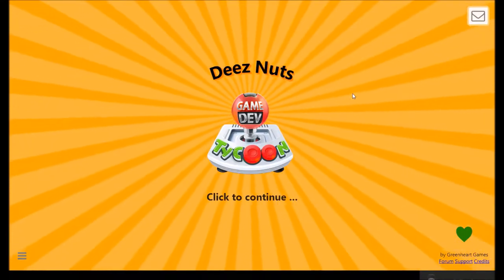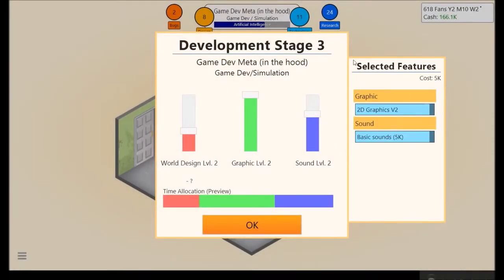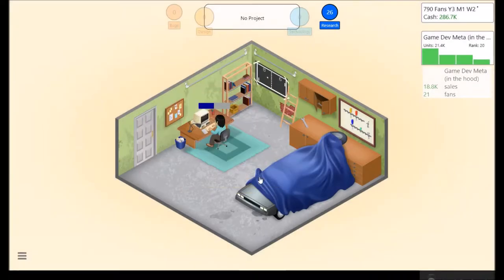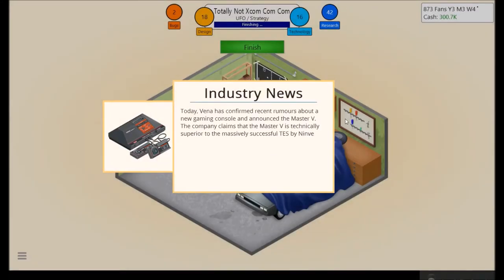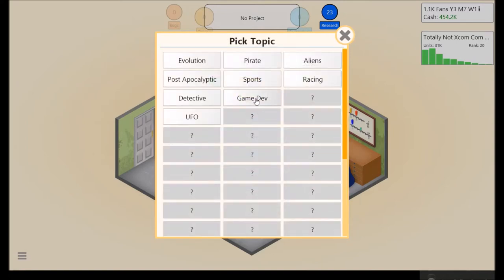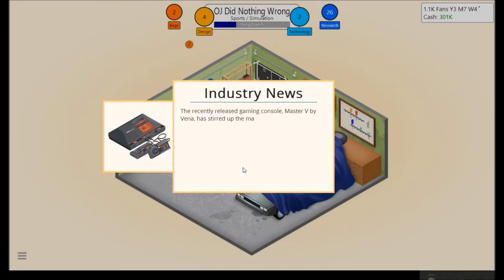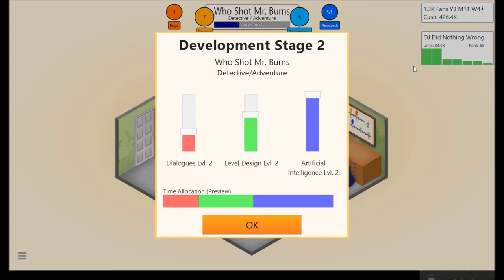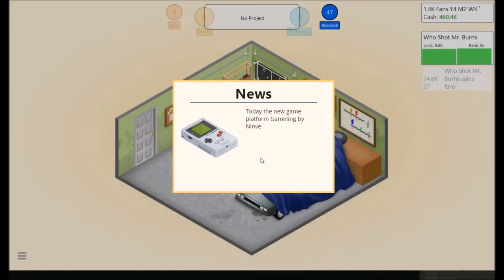Let's Play Game Dev Tycoon |#2| Topical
In this episode we definitely DON'T rip off major game IPs, along with also making some very topical references.